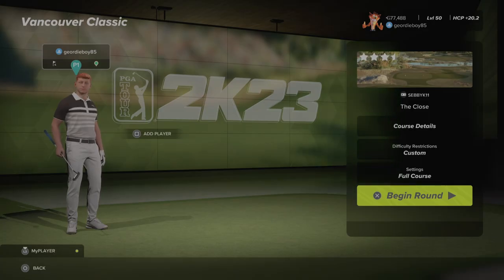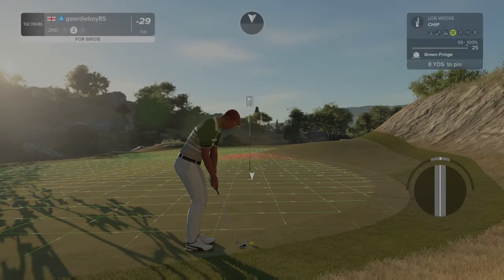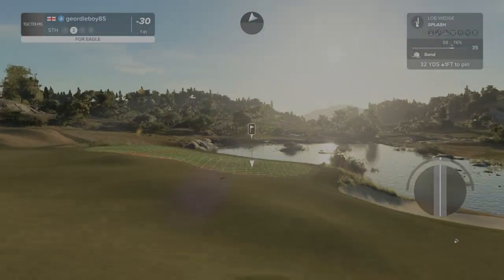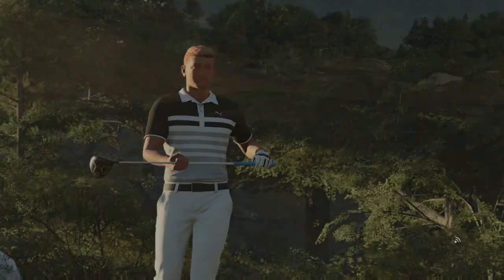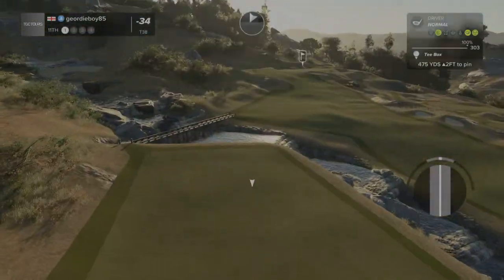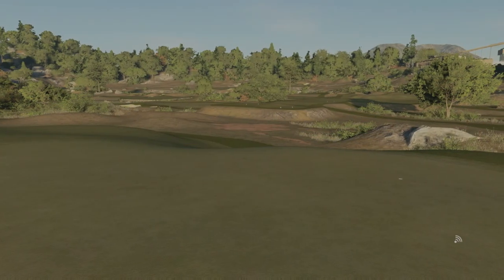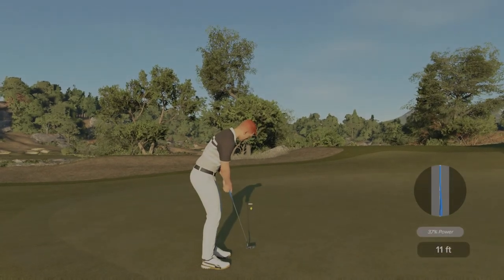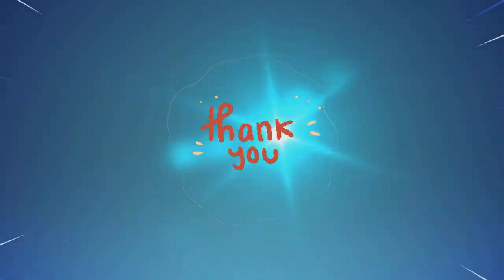PGA Tour 2K23 - TGC Tours Kinetic Week 42 Vancouver Classic - The Close Round 4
Hunting promo marks in the final round, can it be pulled out the bag or does the pressure get to much?